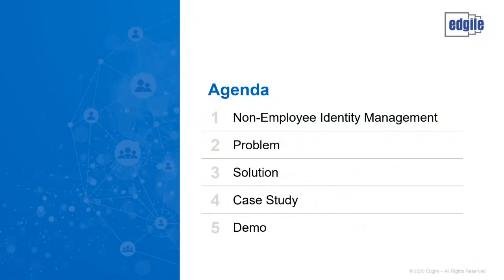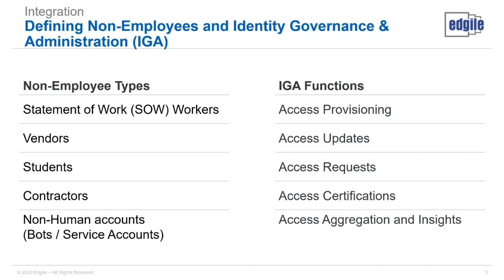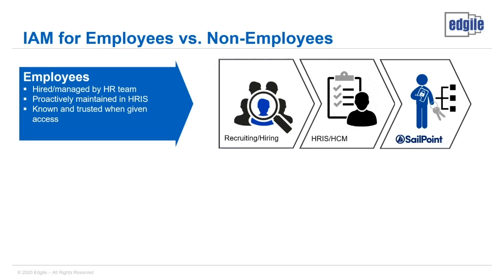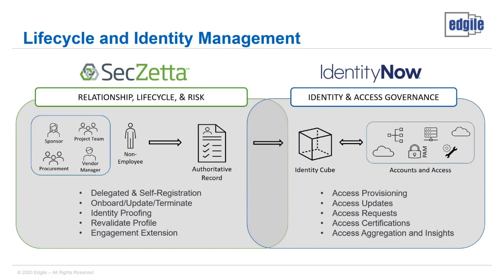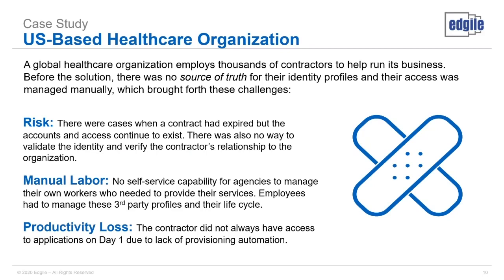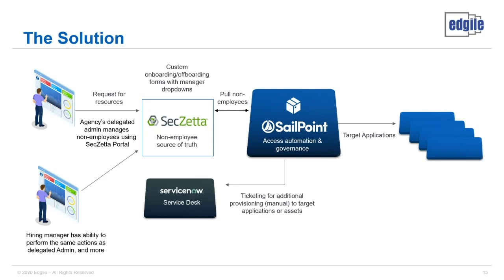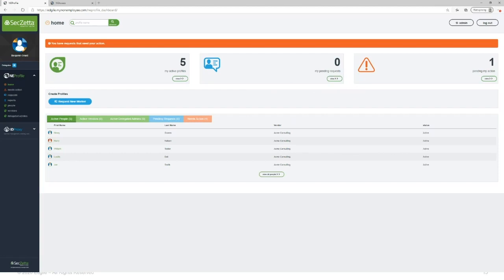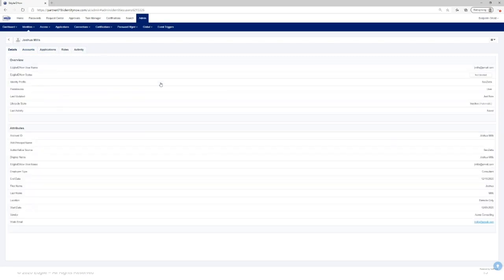Modern Identity Management for Non Employees Webinar